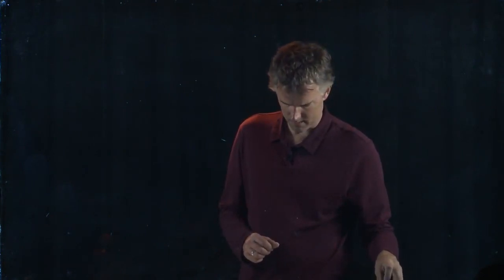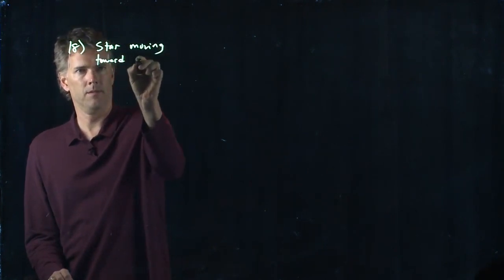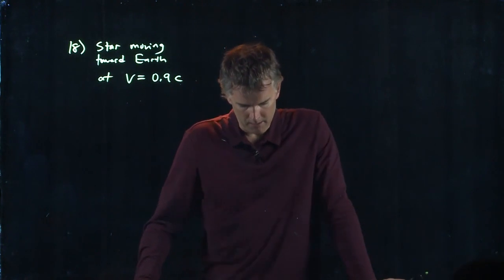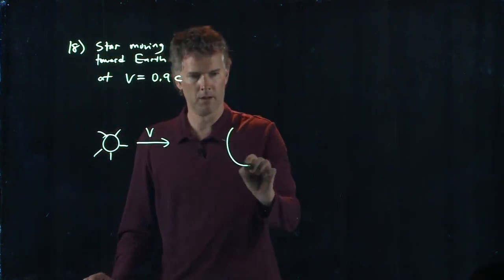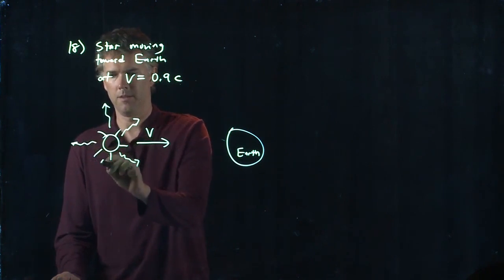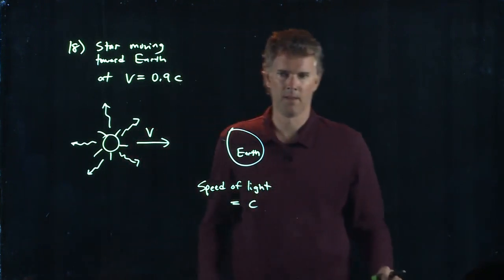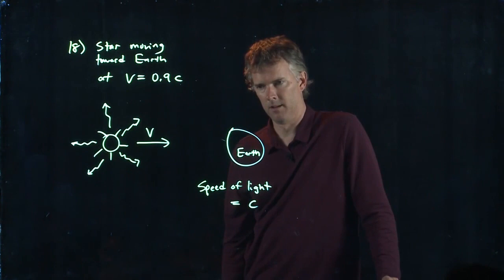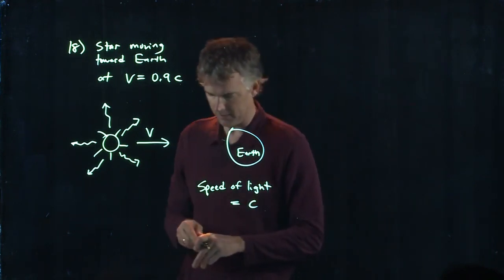Speed of Light from Star Moving Towards Earth | Physics with Professor Matt Anderson | M29-02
If a star is moving towards Earth at a speed of 90% the speed of light, what is the speed of its emitted light that we observe on Earth?